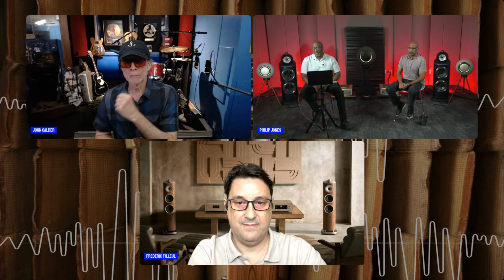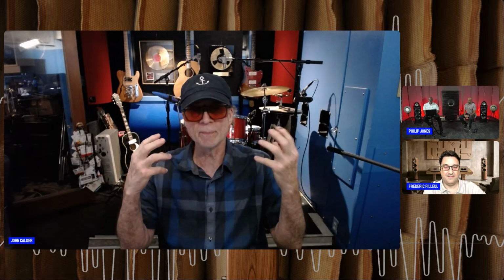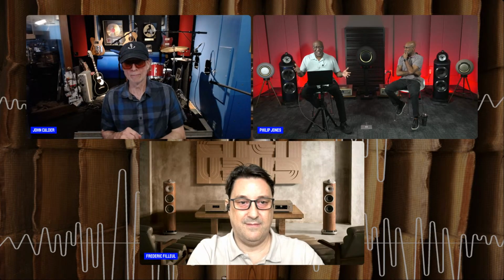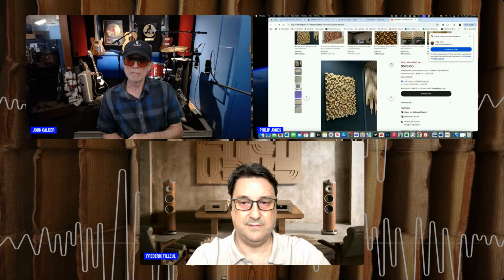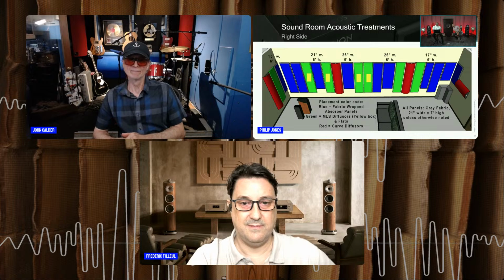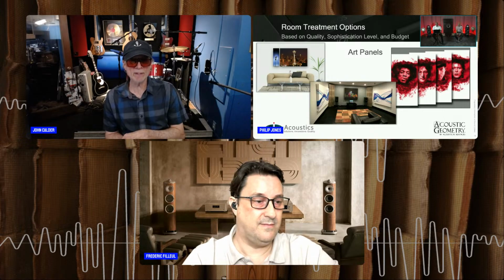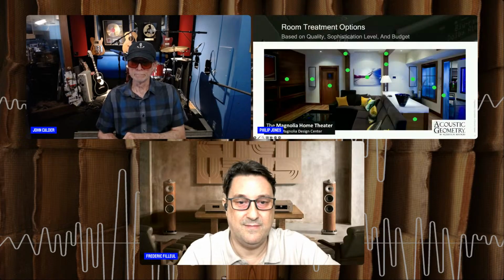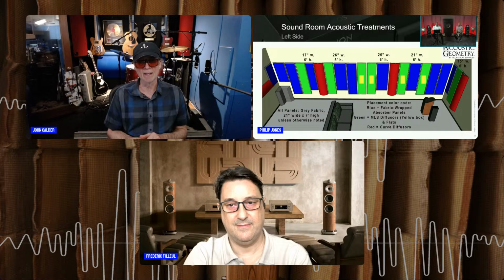Room Treatment and Acoustics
Join Phil and Kam as they discuss acoustic room treatment with John Calder. John brings over 40 years of experience in music and sound as a drummer, recording engineer, studio owner, sound designer, and audio mixer. His creative credits include work with Neil Diamond, The Band, Joe Cocker, and award-winning projects for Cornell University, the MN Zoo, and the MN Science Museum. He also produces videos for the Acoustic Geometry YouTube Channel.